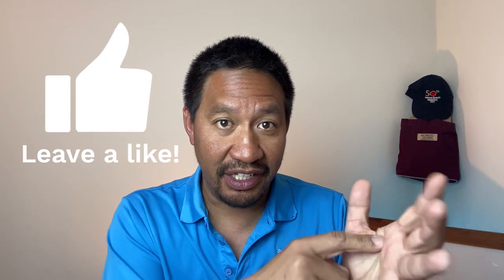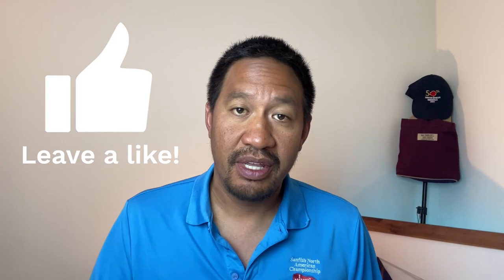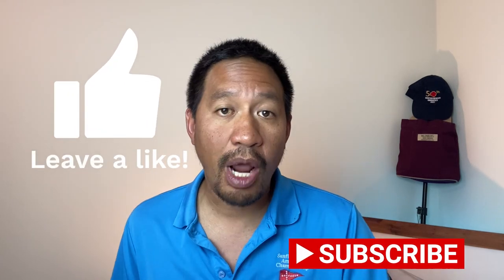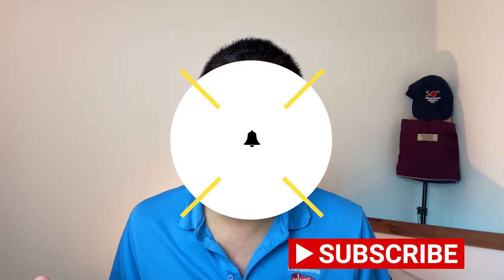Sunfish Sailing Rule Changes 2022 Racing - First Published April 1, 2022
In this video Sunfish Sailor Lee Montes reviews rules changes for 2022.

links:  happy Arpis Fools Day :)

Everything in this video was a joke and not real